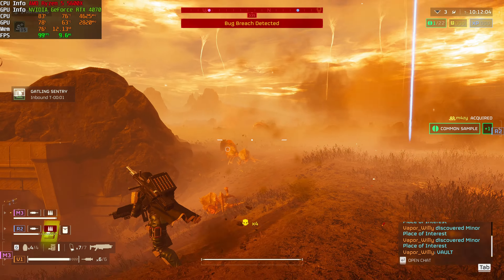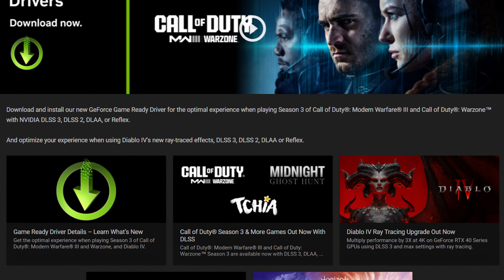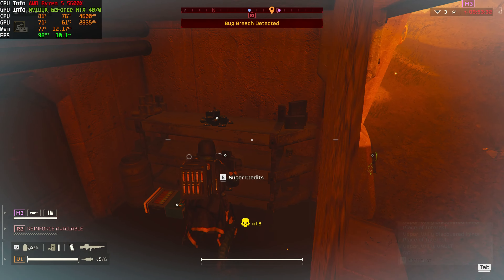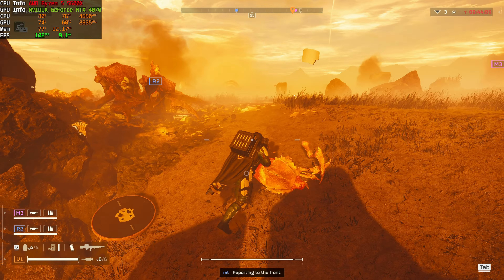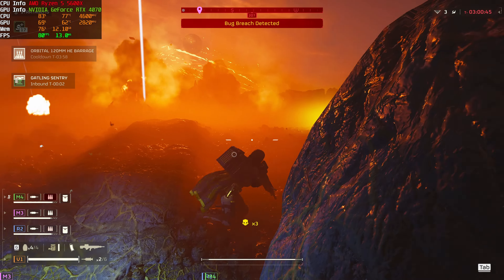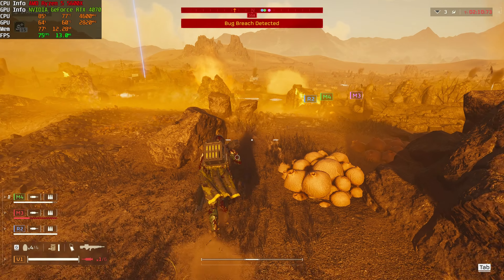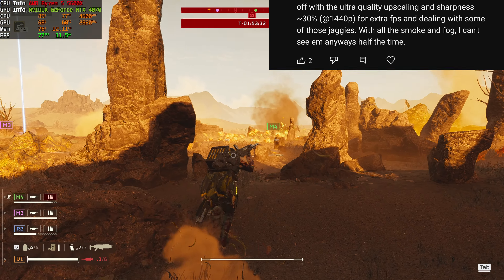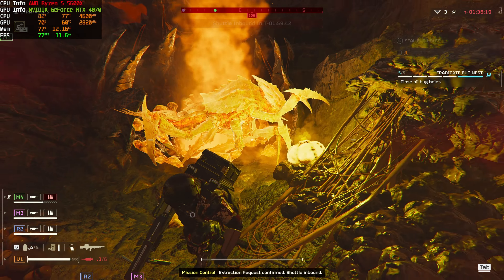HD2 Increase Your FPS! - Optimized Settings Guide Follow-Up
After updating my GPU graphics drivers, I was setting up to stream Helldivers 2 when I noticed a huge performance increase compared to the night before. This prompted me to literally drop what I was doing and start writing a script for this quick follow-up to my Settings Guide video.